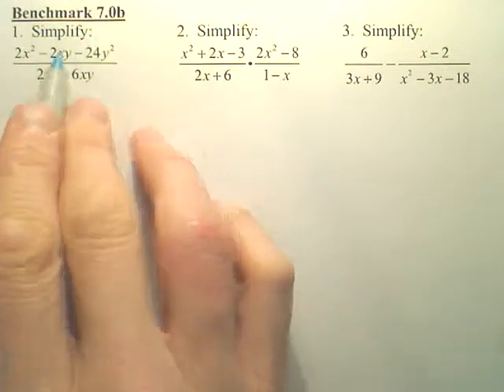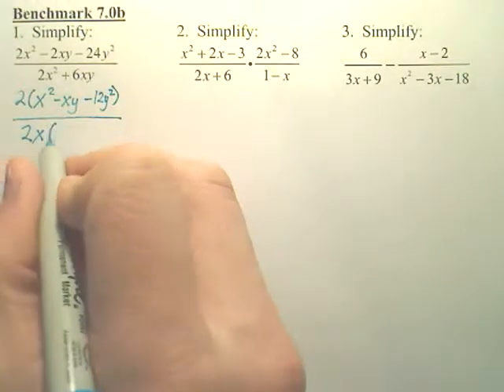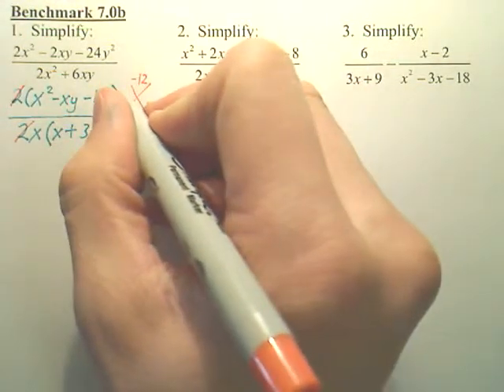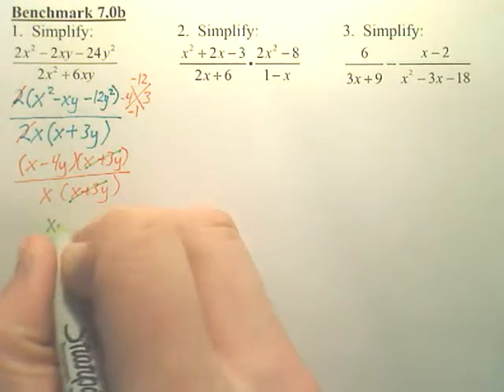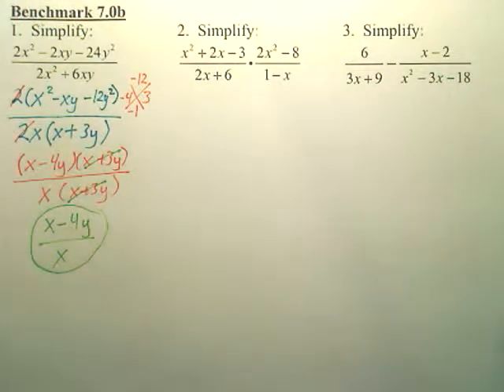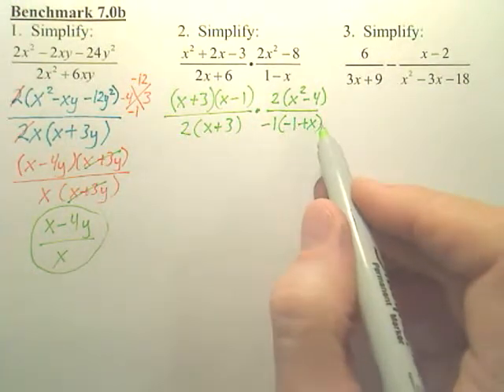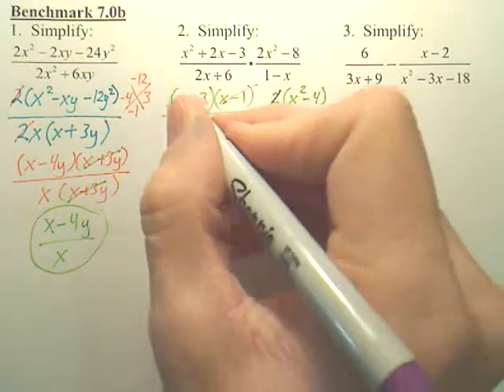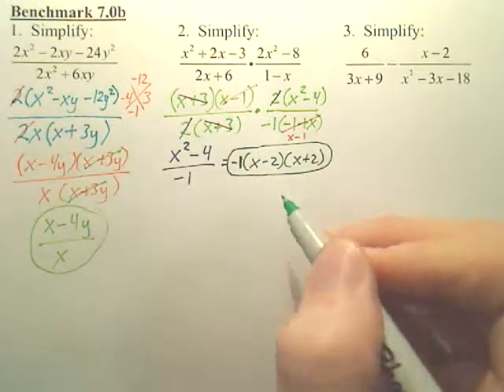Benchmark 7b p1 - Operations with Rational Polynomial Expressions - Algebra 2